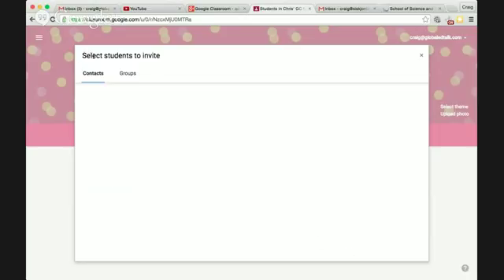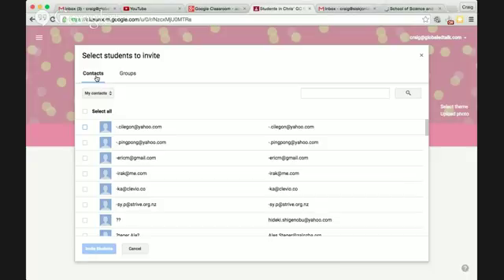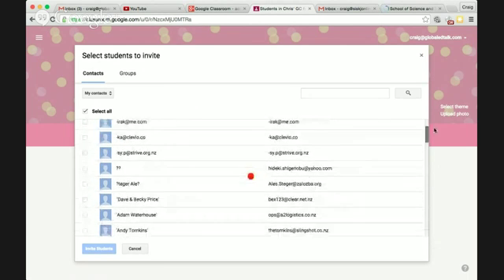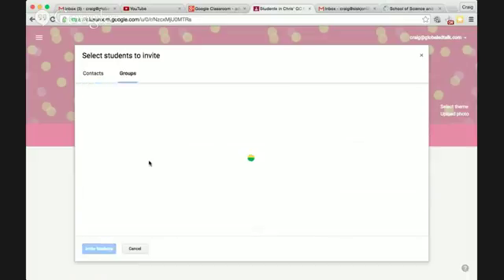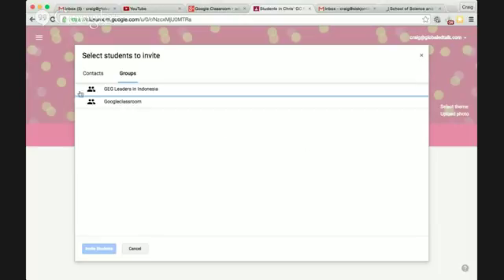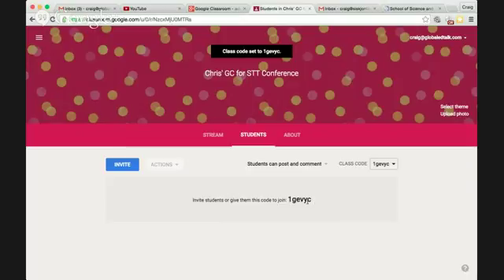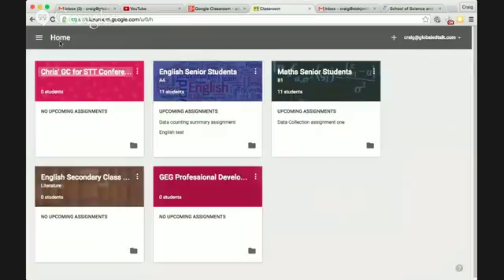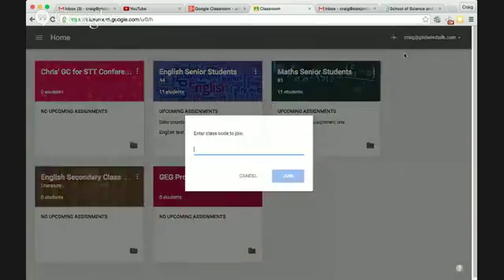Google Classroom - adding students to a new classroom